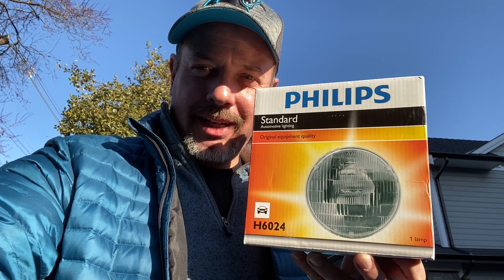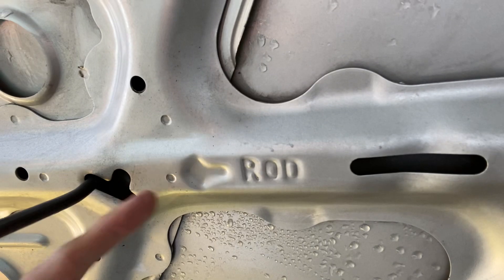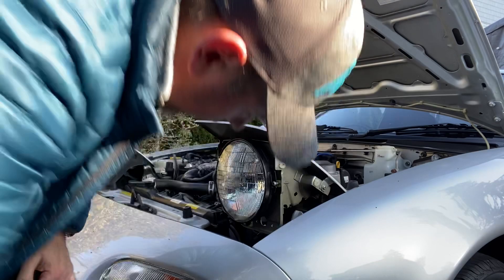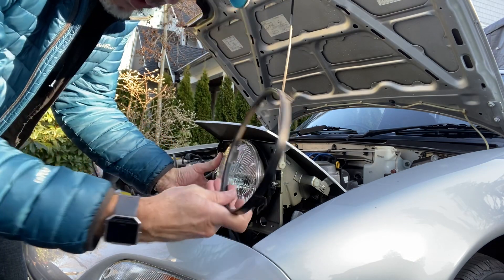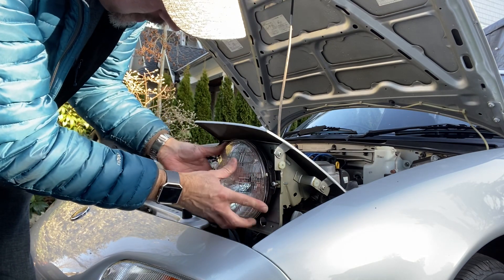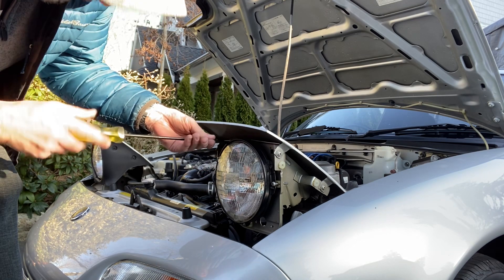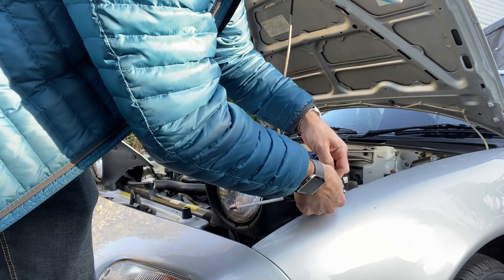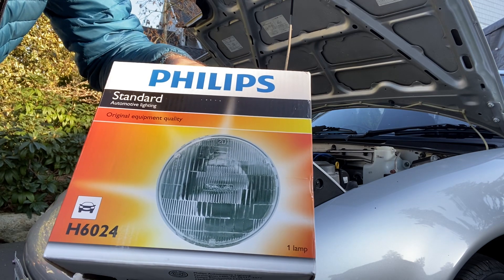Headlight replacement for 1990-1997 Mazda Miata.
Miata basics:
This video details how to change a headlight on a first generation (90-97) Mazda Miata / MX-5 / Eunos Roadster.